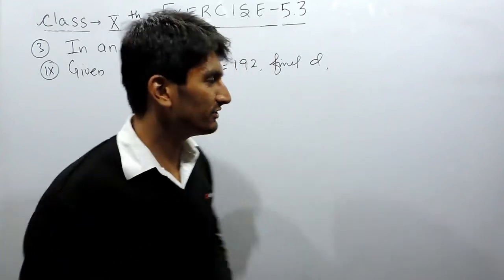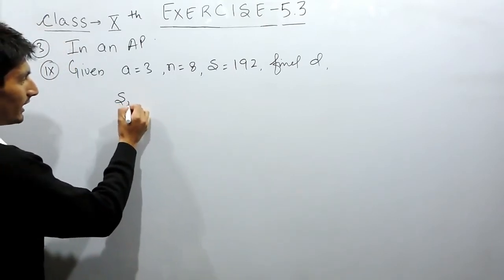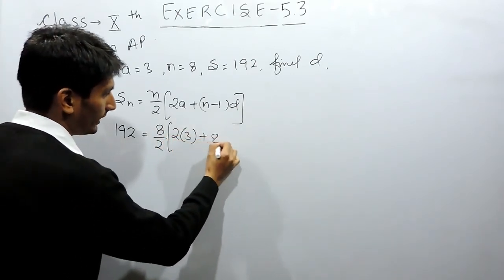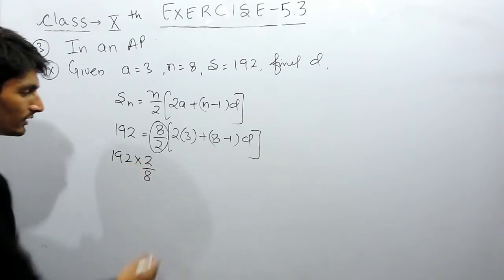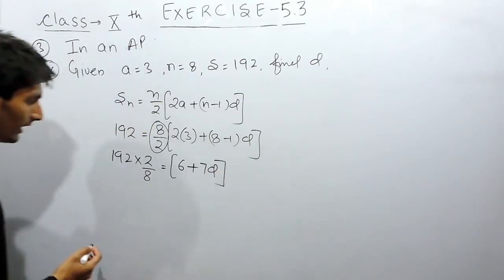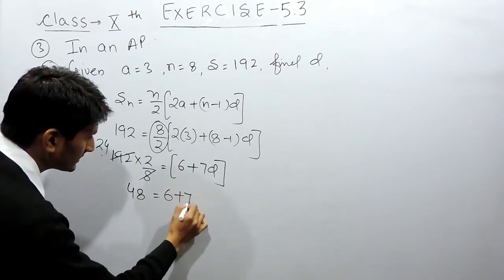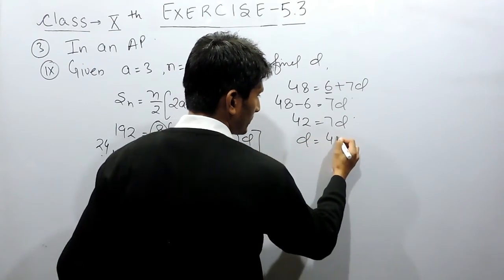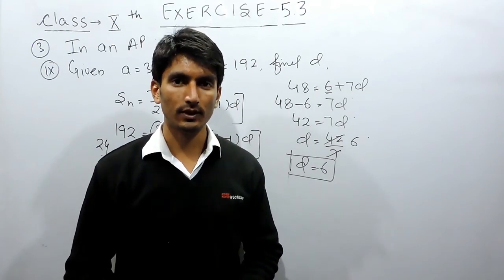Exercise 5.3 - Question 3 (ix) NCERT / CBSE Solutions for Class 10th Maths Arithmetic Progressions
Exercise 5.3 - Question 3 (xi) NCERT / CBSE Solutions for Class 10th Maths Arithmetic Progressions || True Maths